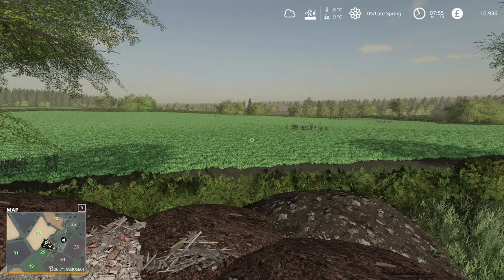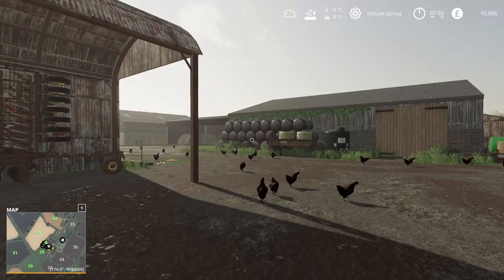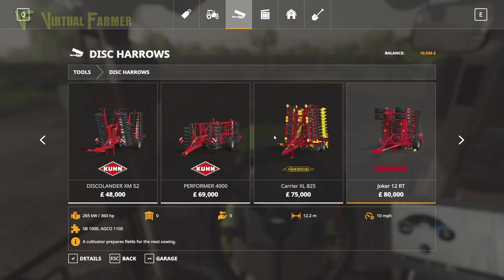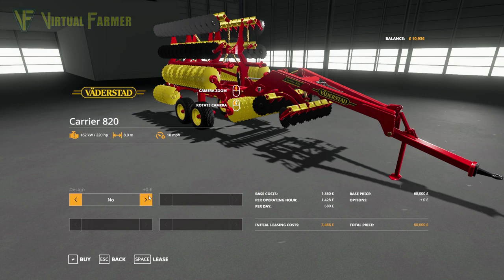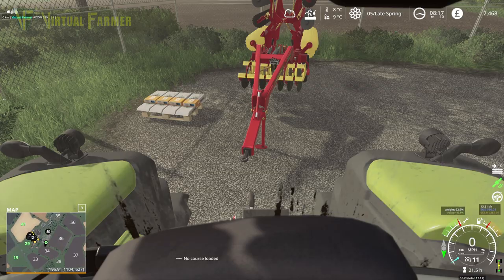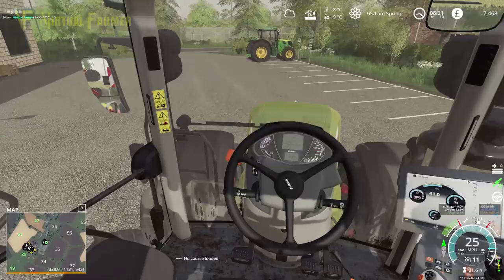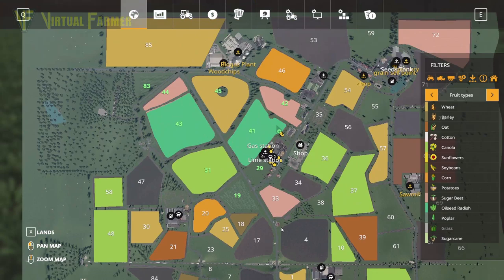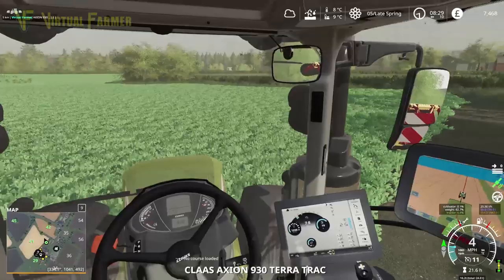Seeding After Cover | Charwell #31 | Farming Simulator 19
The Oil Seed Radish have germinated and we can't wait any longer to get the Barley seeded, so time to cultivate them in and get the Barley planted.

Thanks to the following Patreons for their support during February:
-- Executive Producer --
Arc -Dragon
CornishGuardian
Galcomp Gamer
Jake Oliver
Peter new

-- Co-producer --
martinMLGAMER

-- Associate Producer --
Charles Spalding
Chris Moran
Flupper88
GTFarming On Youtube
James Coy
Jeremy Daniels
Jeytav
Joergen Andersen
Martin Kristensen
Michael KNIGHT
Simon Hardy
Zachary

-- Patron --
coffin Dodger18
DG_78
Farmer Lewis 11
FendtFarmer85
fiona siddons
Hamish
Harry Edwards
James Dickinson
Lee Dawson
Lee Jones
Mathias Larsen
Thomas Hamilton

System Specs:
Hard Drives:
- 2x WD Blue 2TB Desktop Hard Disk Drive